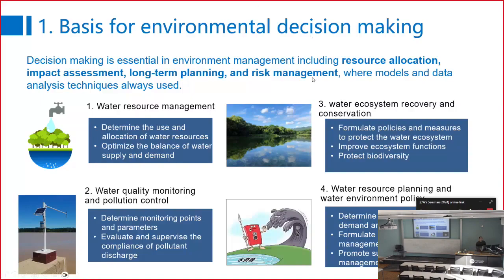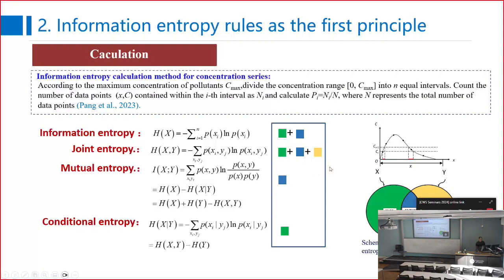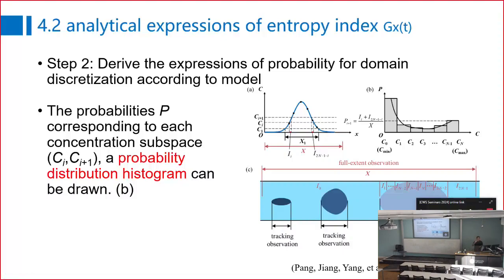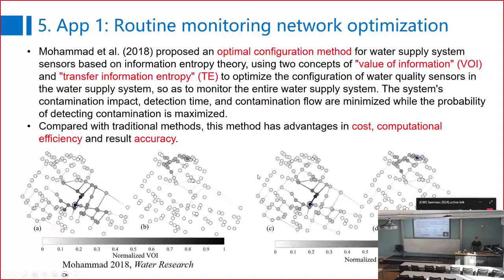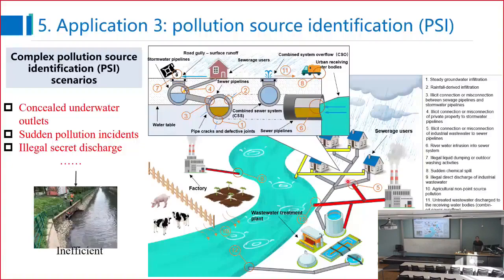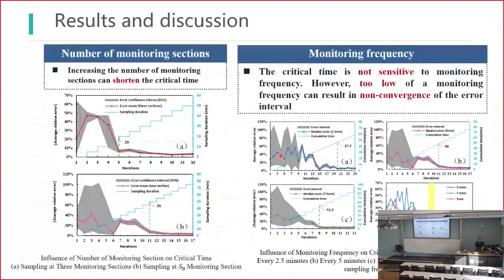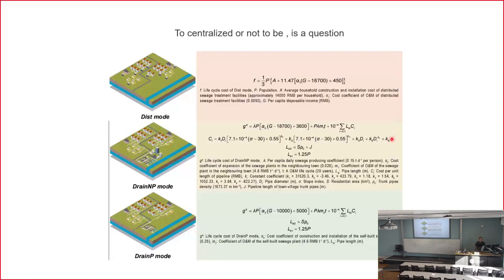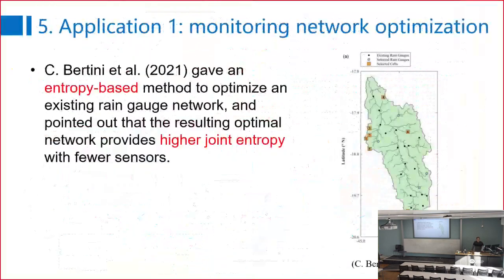First principle of rational decision making on water quality management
🎤Speaker🎤
Dr Jiping Jiang
Associate Research Professor,
Vice Director of Shenzhen Lab of EnvIOTs
Southern University of Science and Technology

💡Abstract💡
Rational decision making is essential in environment management including resource allocation, impact assessment, long-term planning, and risk management, where models and data analysis techniques always used. The nature of decision-making is to divide the decision-making problem into several criteria and evaluate them based on the information obtained, and choose the decision strategy with the best comprehensive performance. From first principle thinking, we can summarize the basic rules of rational decision making of environmental management, such as Maximum efficiency, Lowest energy, Most robust status, etc. Focusing on water quality management on nature and engineered water bodies, this talk attempts to present a holistic framework of first principles providing source power of decision making and design. It will highlight the rule of system complexity, measured with entropy index. A framework of entropy index and roadmap of applications will be present and discussed with practical cases. Straightforward cost-effective analysis based cases will also be discussed. The talk leave some open questions for future studies.

✨About  Dr Jiping Jiang✨
Dr Jiping Jiang is an associate research professor and the deputy director of Shenzhen Municipal Engineering Lab of Environmental IoTs, Southern University of Science and Technology (SUSTech), China. He is also a Senior Drainage Engineer and server as a board member of Shenzhen Municipal Application Management Committee. His research interests mainly focus on Environmental Hydroinformatics, severing for smart management, control and governance on the water quality of surface water and urban water system.